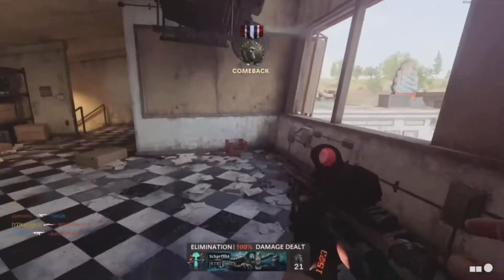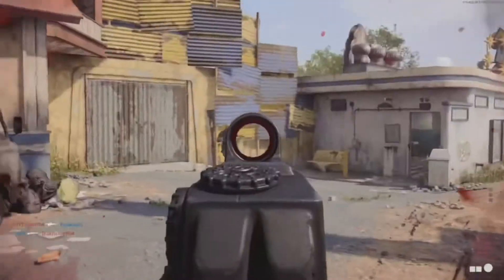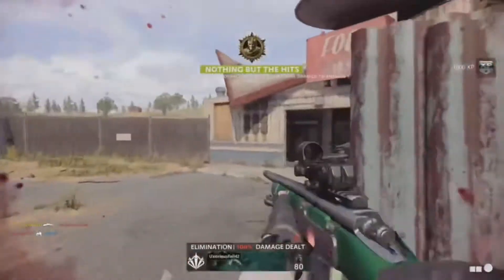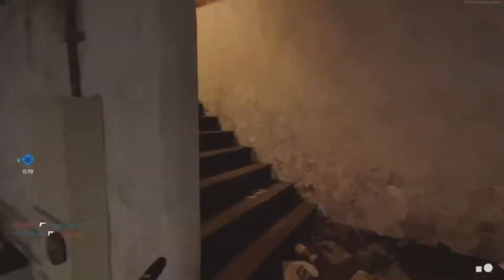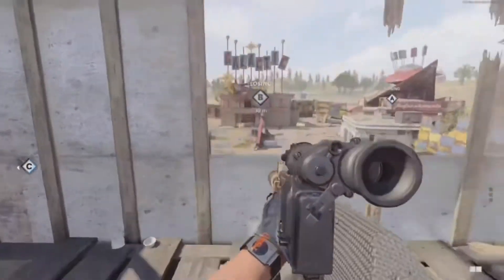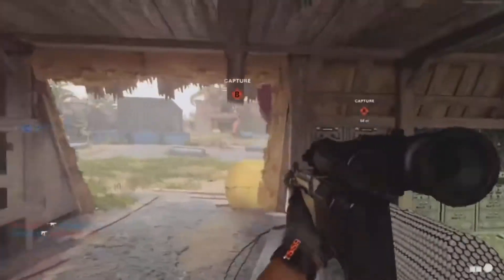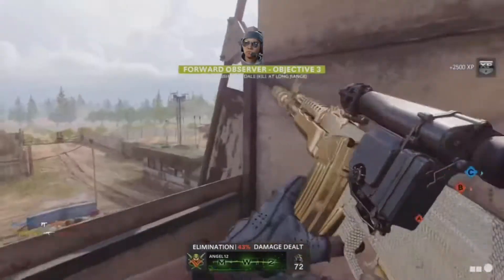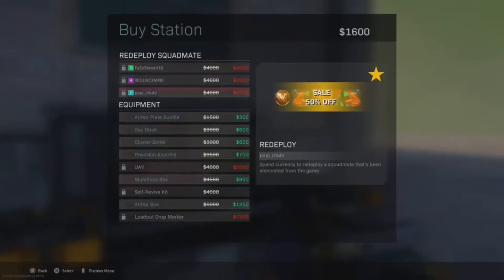How To Unlock SONG (Tier 70 SONG OPERATOR MISSIONS) Call of Duty: Black Ops COLD WAR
To complete all of the Tier 70 SONG Operator missions in Black Ops Cold War and Warzone, equip SONG as your NATO operator, and do the following challenges. There are four operator missions, which must be completed in order:

Season 5 Battle Pass Mission- SONG
FORWARD OBSERVER
00:00 Intro
0:12 Get 15 eliminations using Sniper Rifles : 1500 XP, Arcade Song Skin
0:35 Destroy 5 enemy field upgrades while using the engineer or spotter perks : 2000 XP, Steel Scavenger Emblem
0:49 Get 5 Longshot Medals (Kill at long range) : 2500 XP, Scout Recon Calling Card
1:01 Get 5 kills using the artillery strike scorestreak or precision airstrike killstreak  : 3000XP, Clockwork Song skin

About me:
Female Gamer that enjoys doing Helpful Gaming Tips & Guides. I live stream here from time to time

Gaming Tips & Guides for:
💛 Call of Duty
💛 Rogue Company
💛 GTA5
💛 Fortnite
💛 Crash Bandicoot

FORTNITE Support A Creator Code: KillaKay211 ✅

BeeCome a Bee Member Today for as low as $0.99

Thanks for taking time out of your day to watch my channel 💕